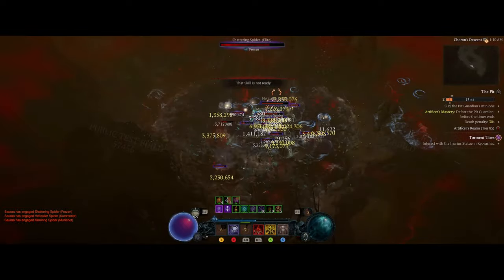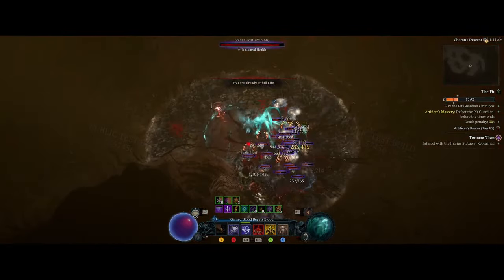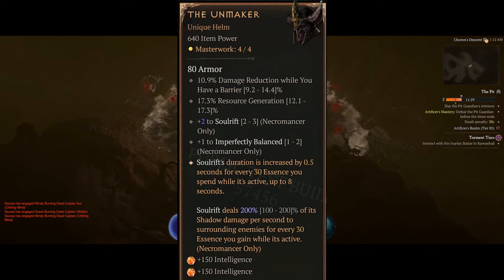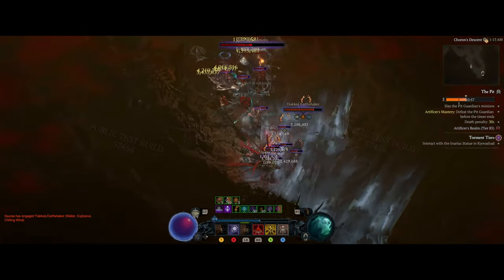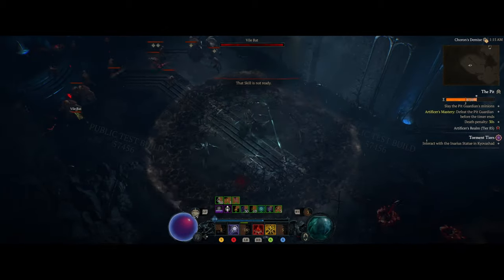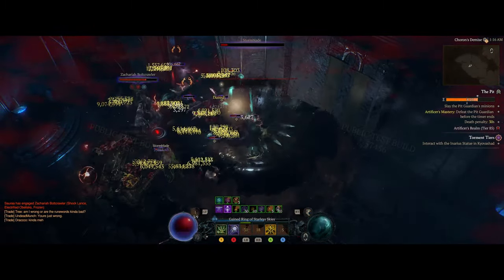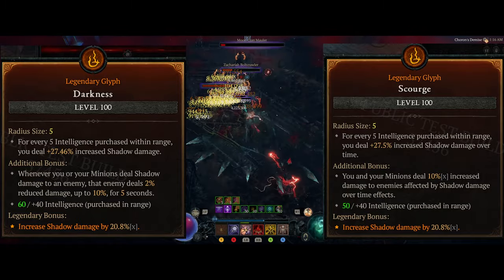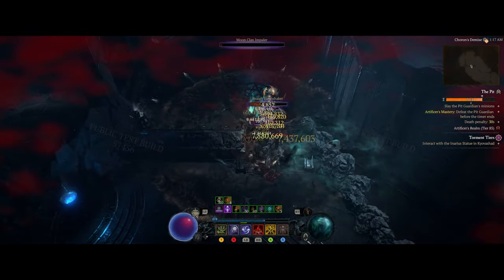THE UNMAKER Shadow Necro! SOULRIFT Build Guide for Season 6 PTR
00:00 Intro
02:17 How the build works
04:48 Crit and Overpower
05:41 Scaling Unmaker procs
07:08 Key breakpoints
08:48 Final thoughts and feedback
10:56 Boss Fight

Will post the build guide shortly!